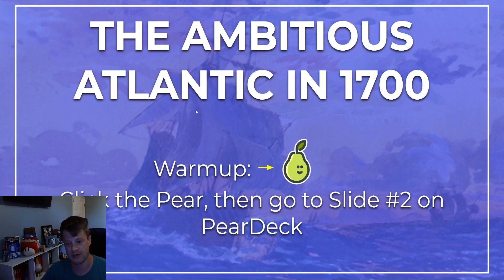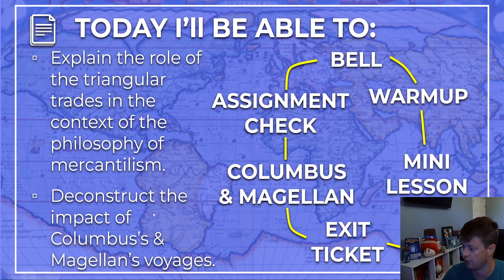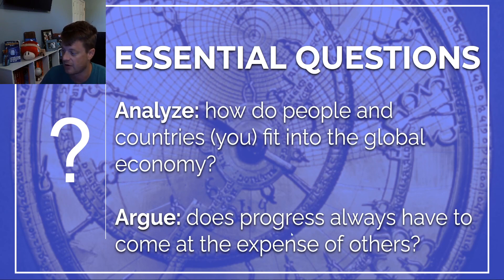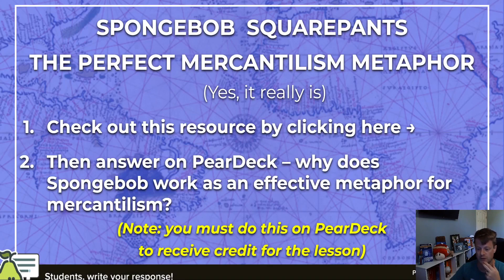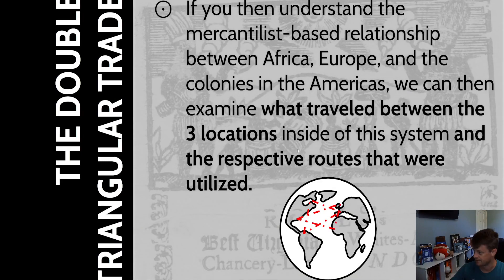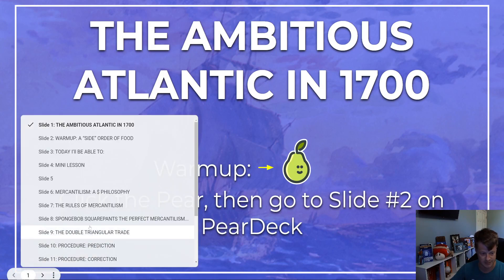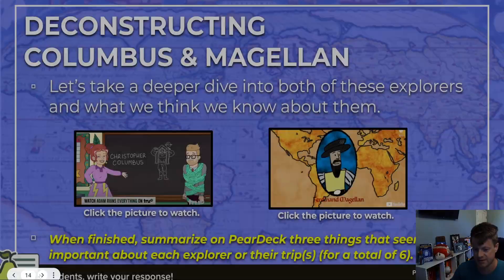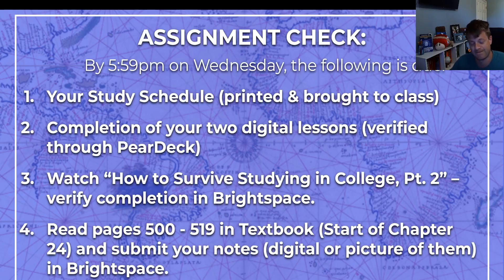World History | Unit 1 Pt. 1 | The Ambitious Atlantic in 1700